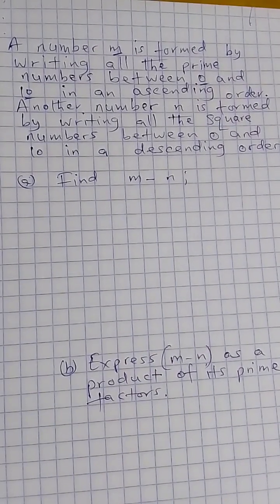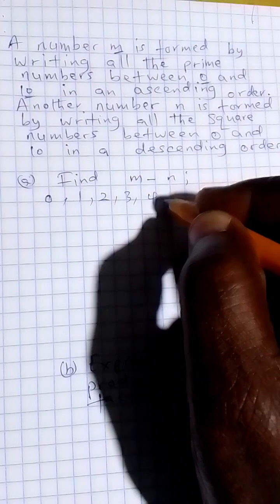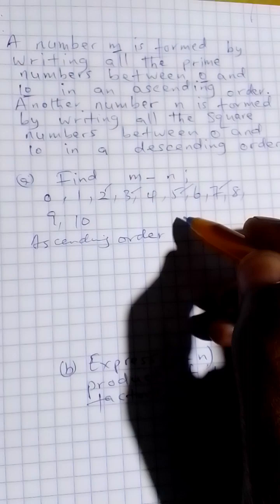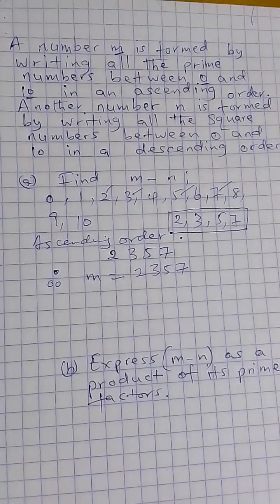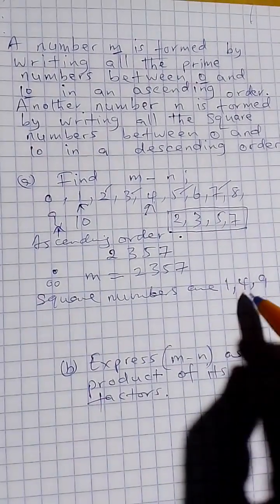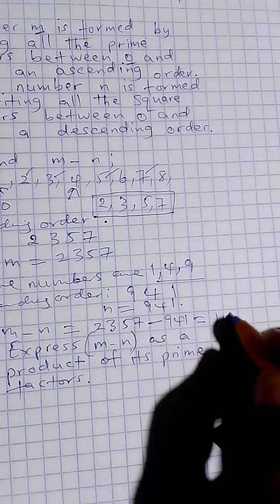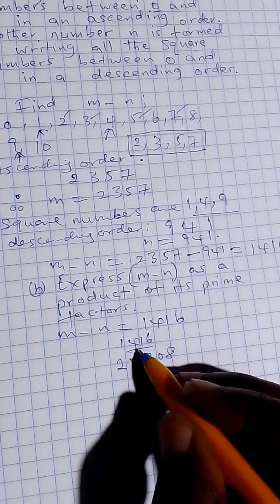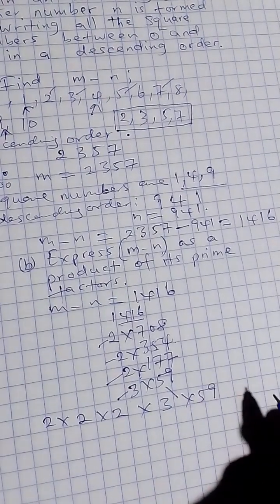Prime numbers & Square numbers Solution